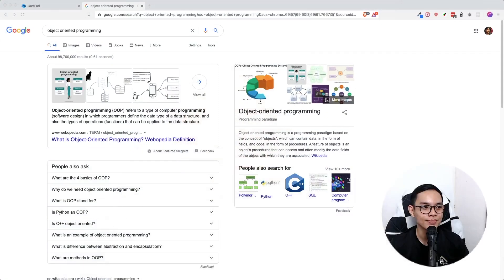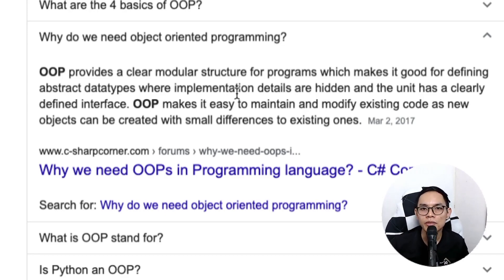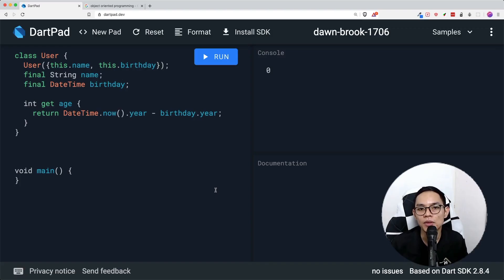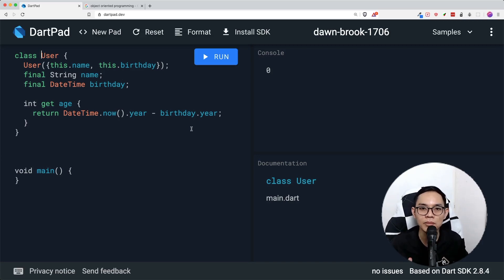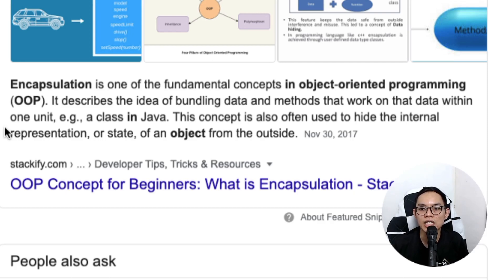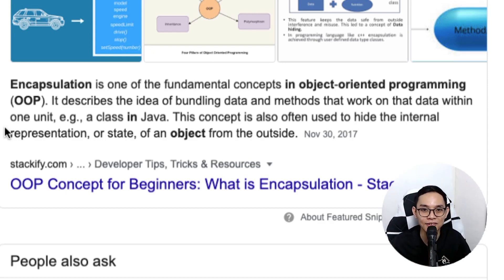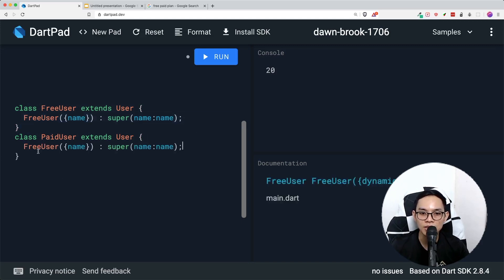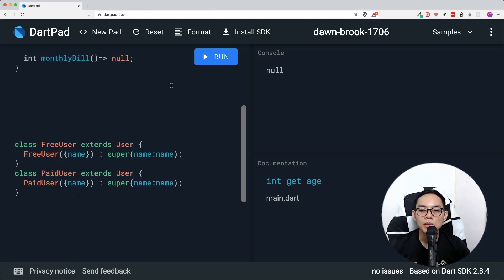Object Oriented Programming in Dart and Flutter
I believe this differentiates an experienced coder than a beginner coder.

⏰ Timeline:
00:00 - Introduction
00:46 - Why need OOP?
02:32 - Abstraction
03:59 - Encapsulation
08:02 - Inheritance
12:04 - Polymorphism